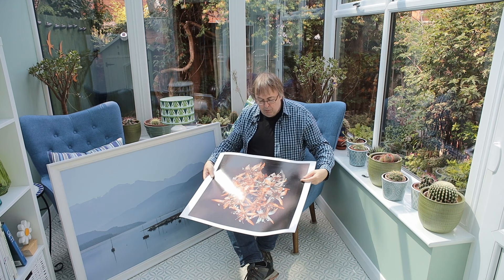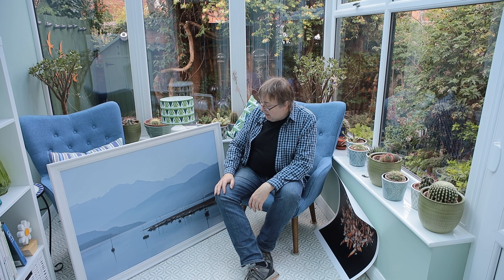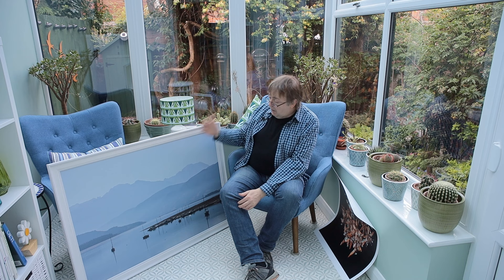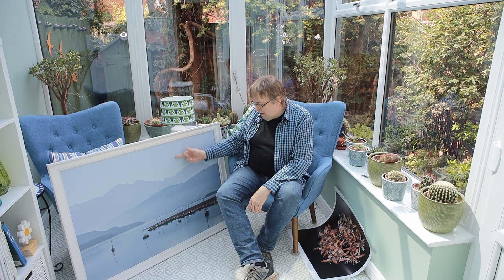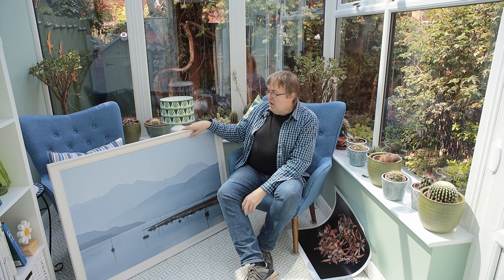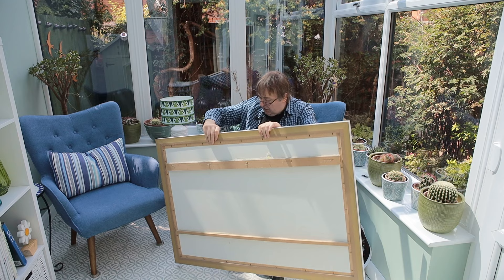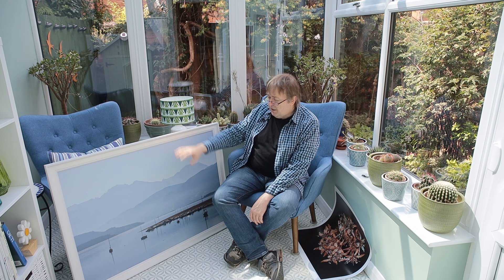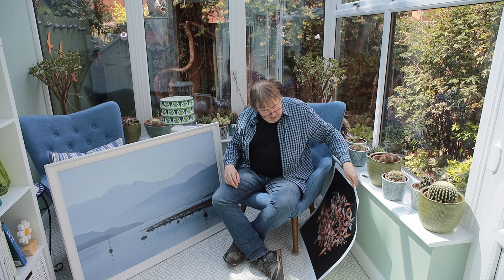Framing and displaying large prints without glass. Showing prints in a safe and economical way.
Framing big photo prints behind glass becomes expensive and difficult to handle for large prints. How I frame and mount some prints for exhibition and sale.

The lamination process also makes the prints much better suited to a residential environment allowing for dusting and cleaning, as well as removing reflection problems.

The print in the video is of Lake Granby in Colorado